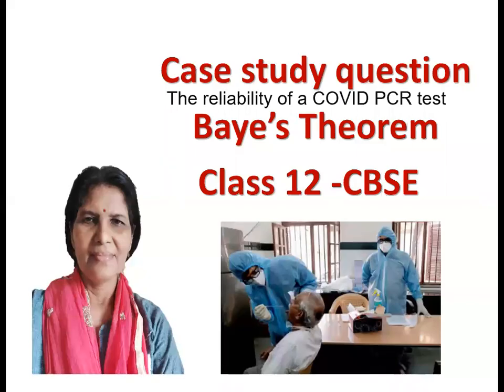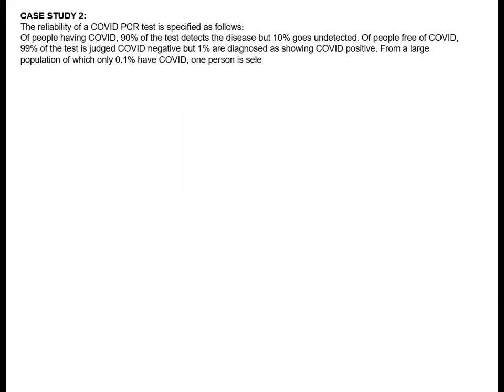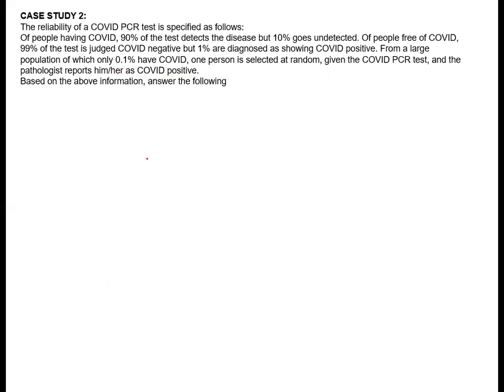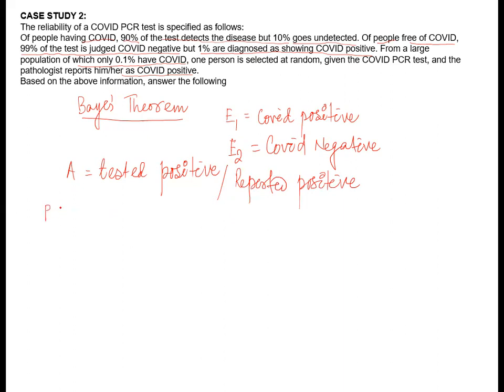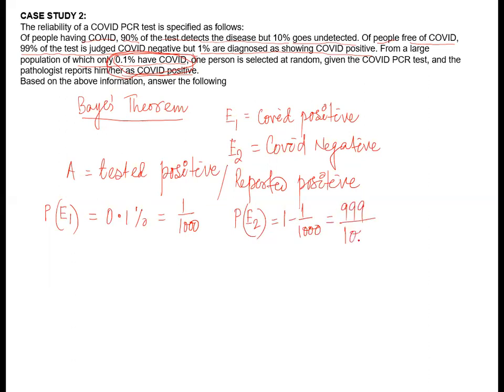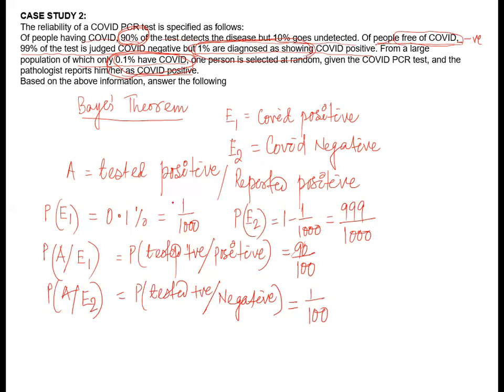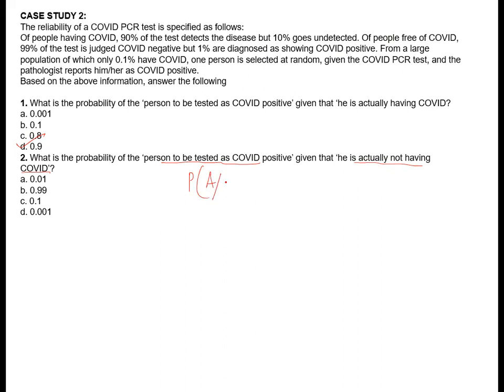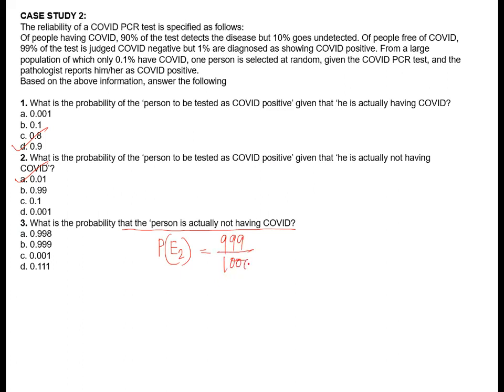CASE STUDY | CLASS 12 | PROBABILITY | BAYE'S THEOREM | MATHEMATICS OF COVID TEST